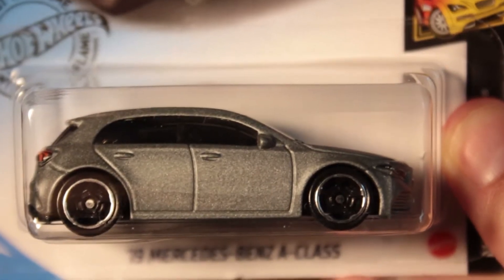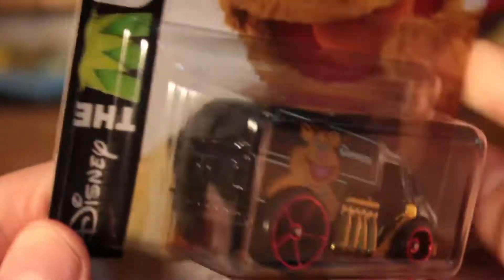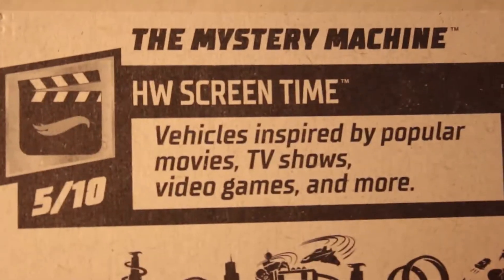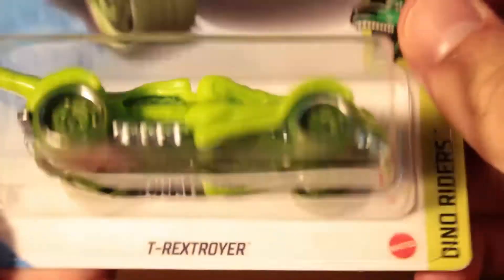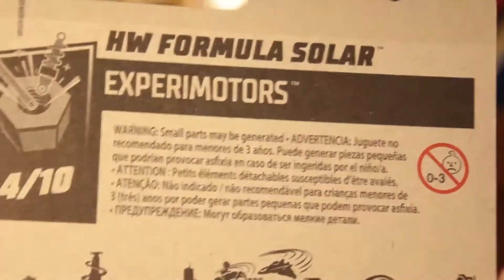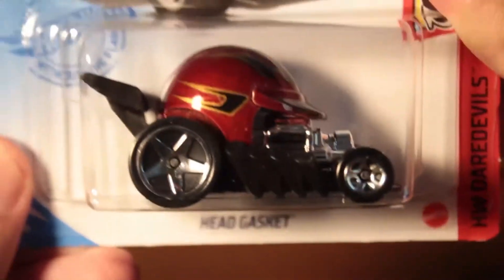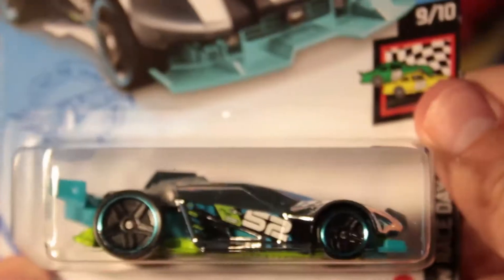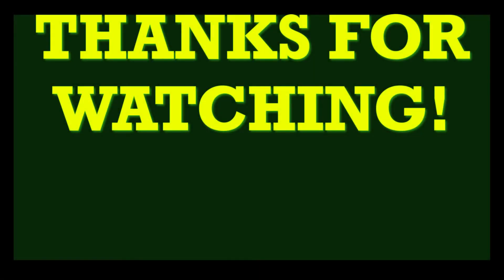(Hot Wheels Die-Cast Review #32): Lot of 14 2020/ 2021 Cars w/ Scooby-Doo Mystery Machine & Mustang!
Here's my 32nd Hot Wheels die-cast car review, here it's 14 brand-new cars from 2020 and 2021, found on eBay and at some local stores. These include a Flying Customs 71 Mustang, Scooby-Doo Mystery Machine van, Muppets Cool-One car, and MORE! These are more great cars to add to my collection!